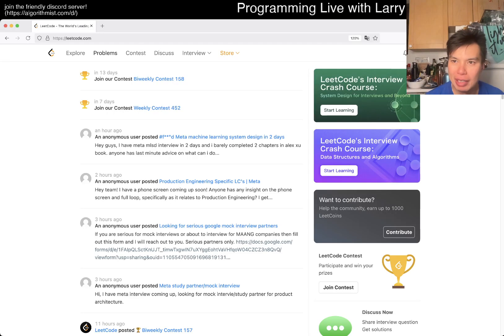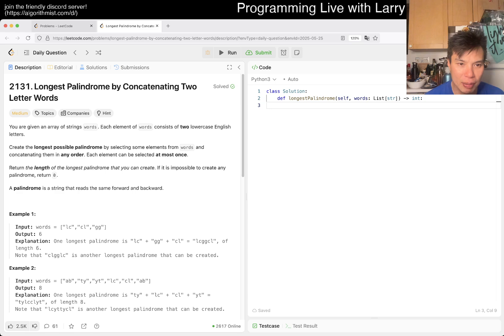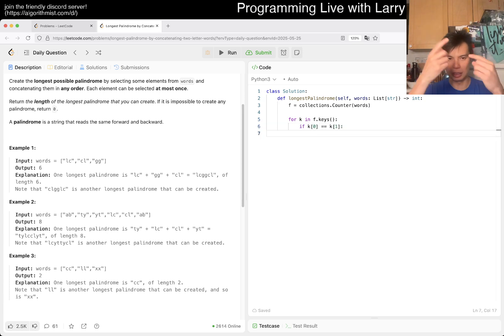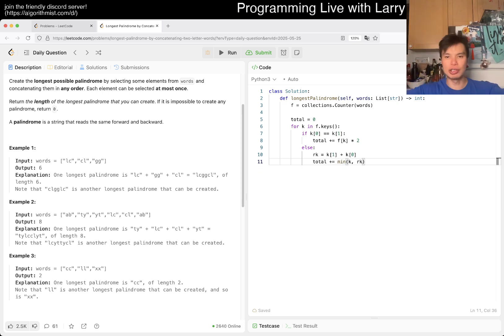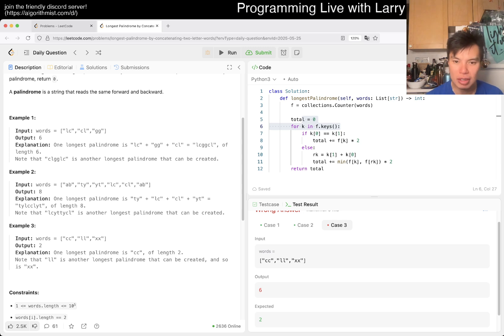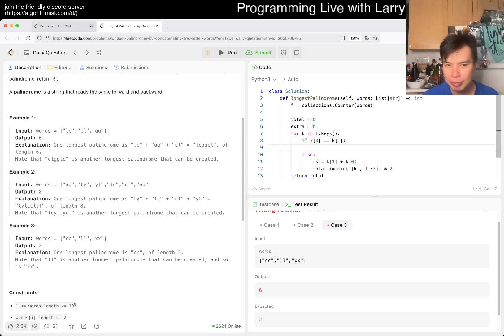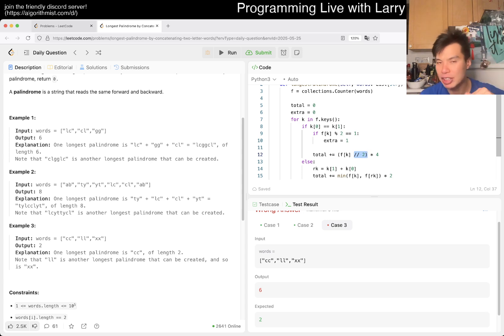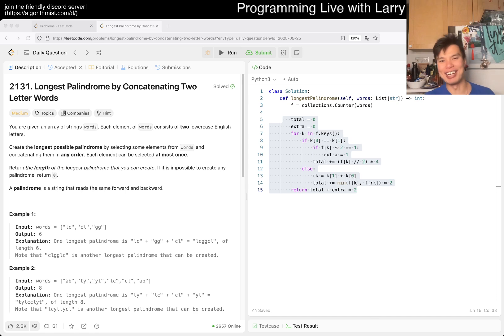Daily Leetcode #1881: May 25, 2025 - 2131. Longest Palindrome by Concatenating Two Letter Words